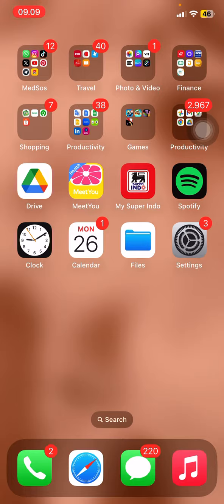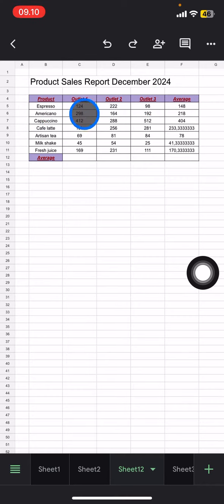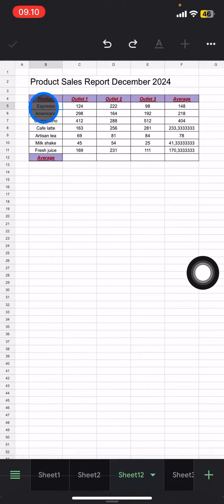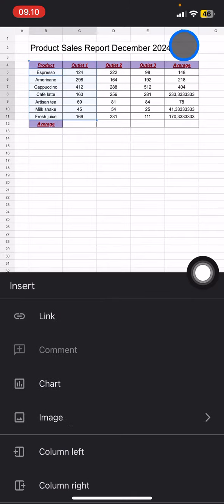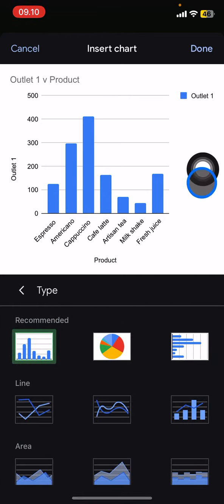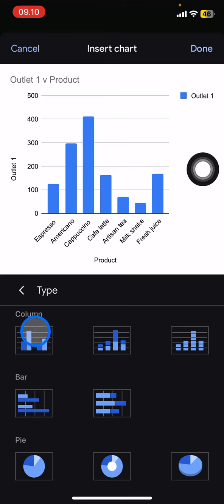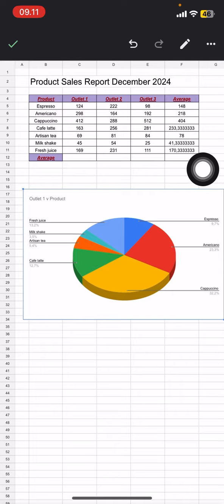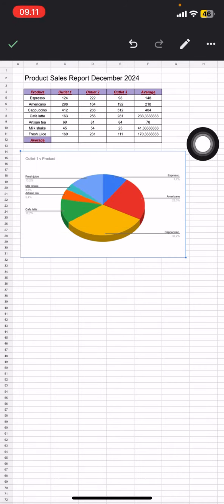WORK WITH GOOGLE SHEET! Data Comparation! How do I create a chart in a Google Sheets spreadsheet?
Visualize your data for a further discussion. Working woth google sheet is working with data. Since the google sheet is created to process the data, the application also provide the expert tools to help you work with the data. A numeric data can be clearly seen after they are visualized. Visualizing data also help you to compare each data range. Here is the way to add chart on Google sheet